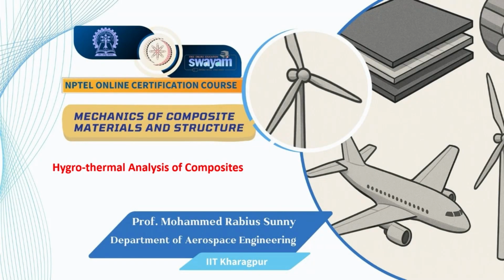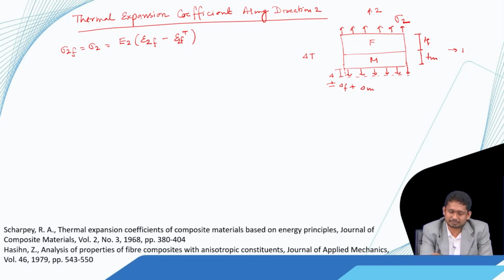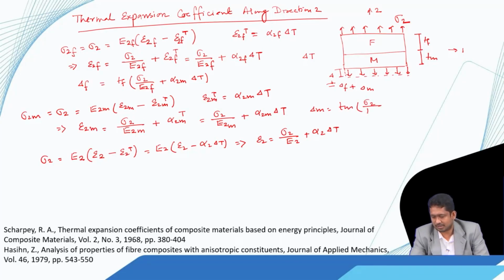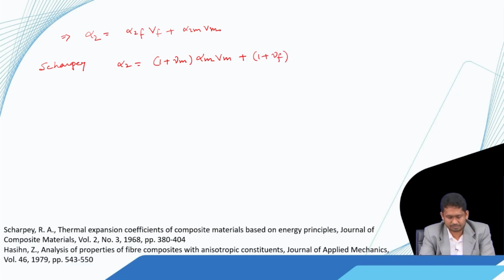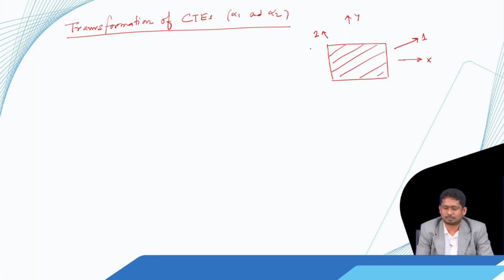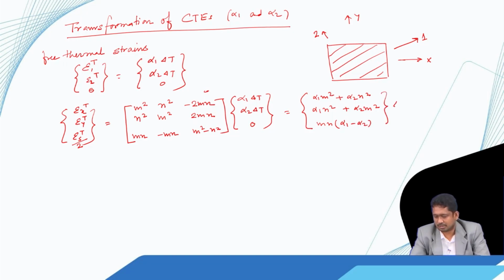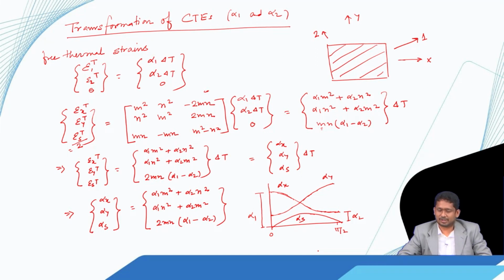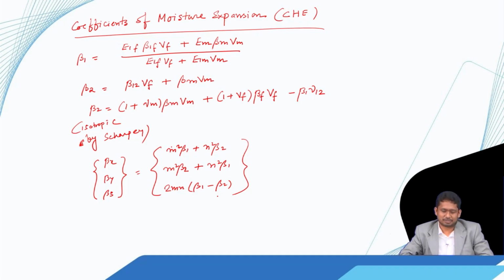Lecture 51 : Hydro-thermal Analysis of Composites( Contd. )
Thermal expansion coefficient of composite lamina along transverse direction, Transformation of thermal expansion coefficients, Moisture expansion coefficients